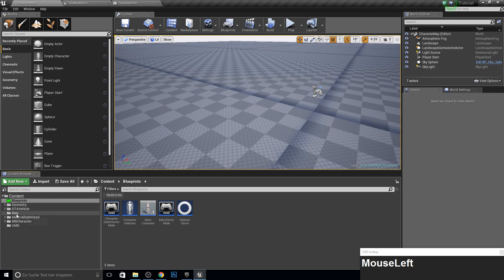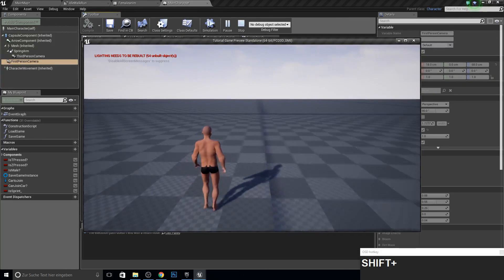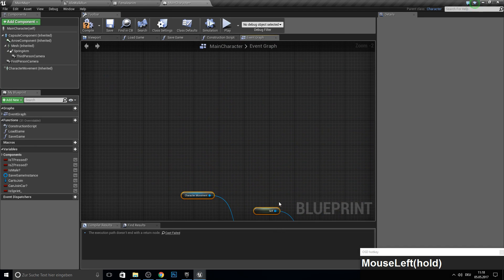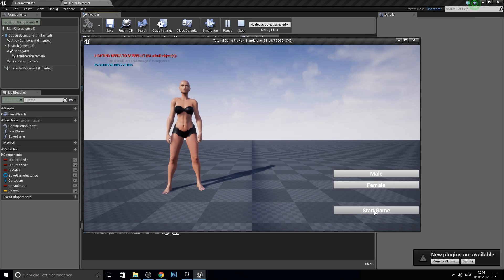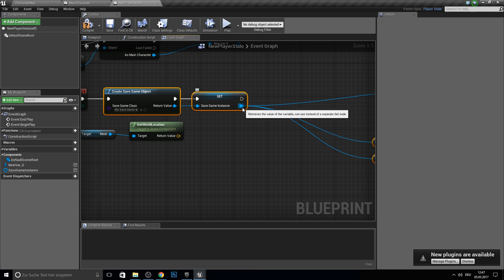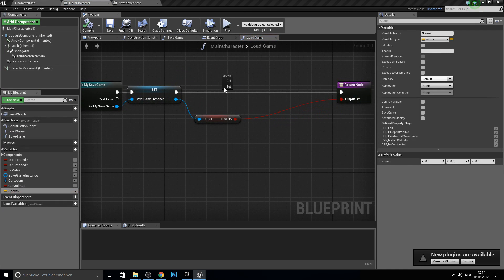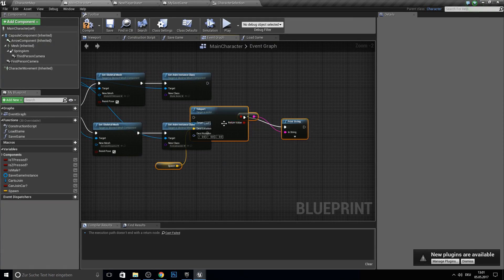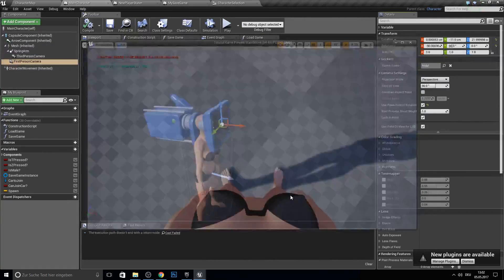Unreal Engine 4 - Save Location & fixes #8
Welcome to this Series.
In this Series we will work on an Open World Game from Scratch.

# Save Location & fixes #8
- save our current location
- spawn at that location
- fix the camera
-fix the rotatiion

Do you have any Ideas for this Series, what would be good in an Open World game?